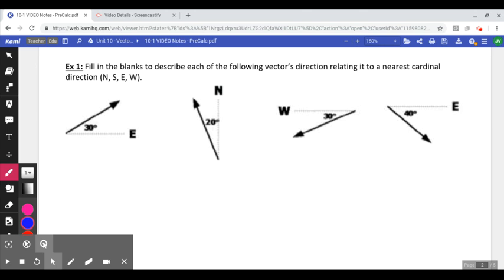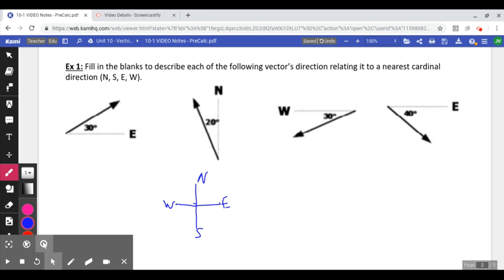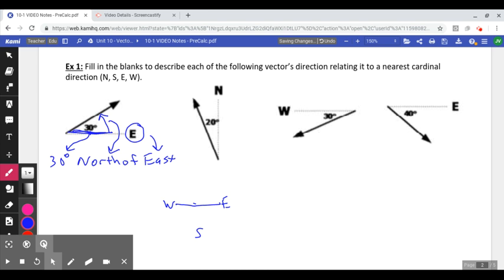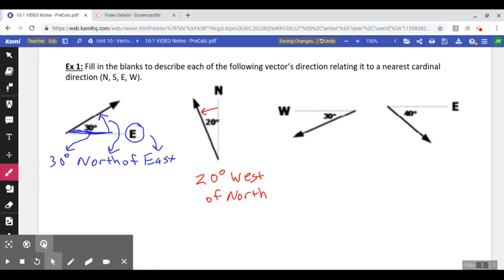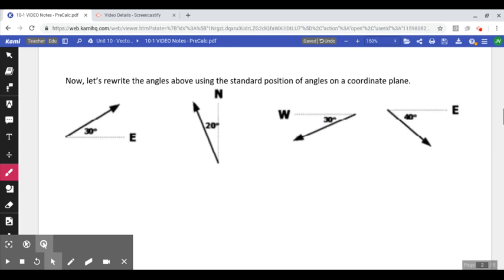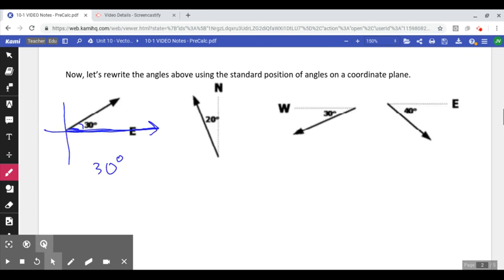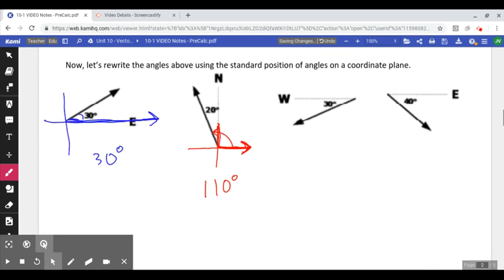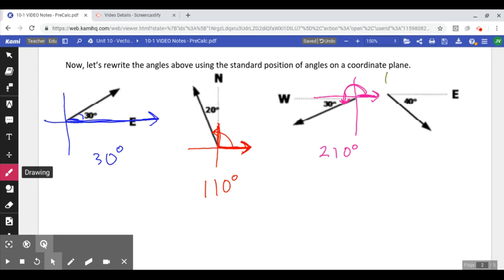10.1 Example 1 - PreCalc